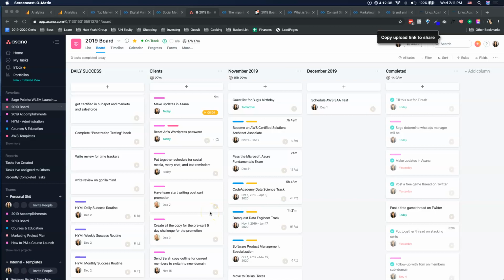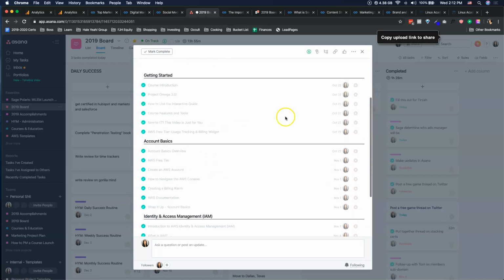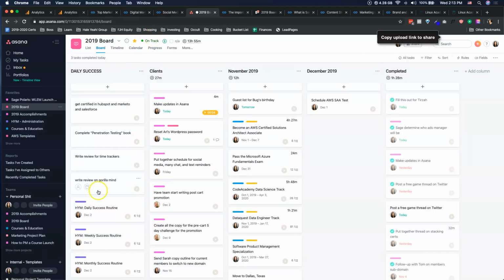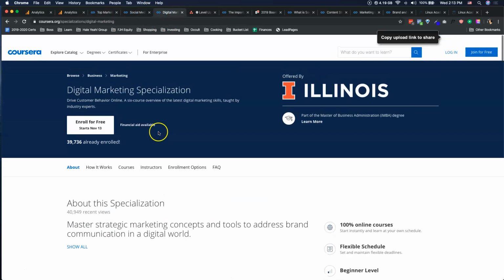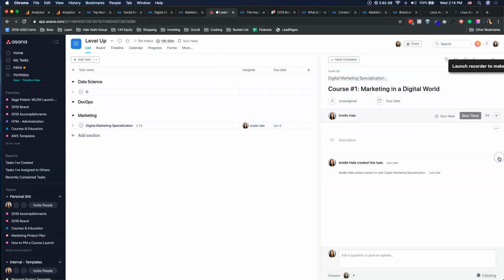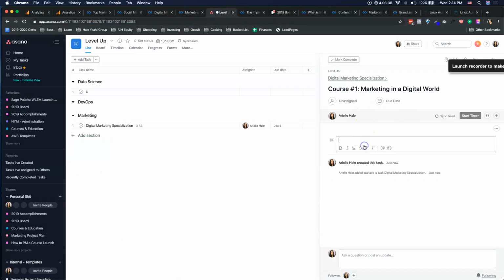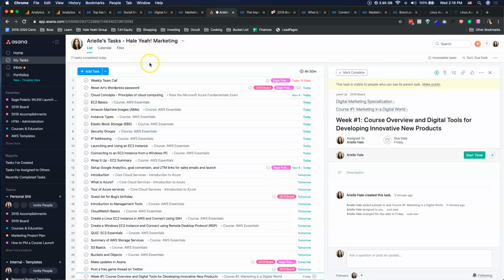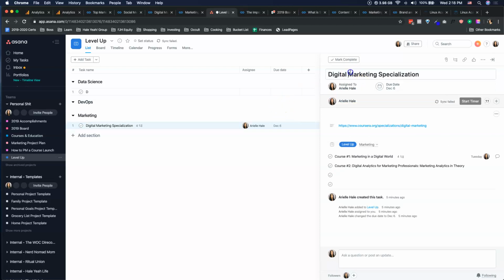How to Make a Study Plan in Asana | Arielle Hale